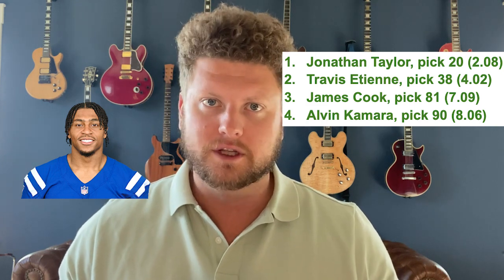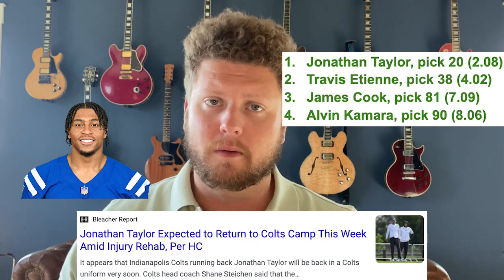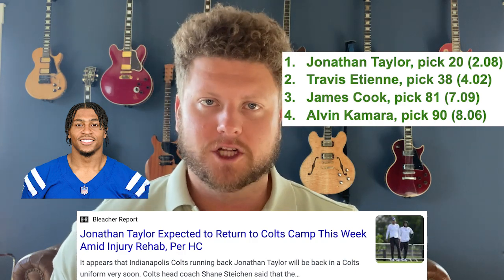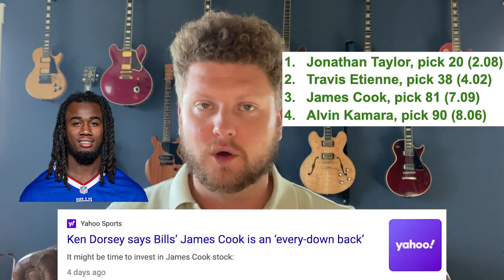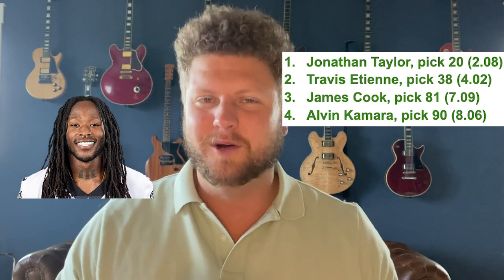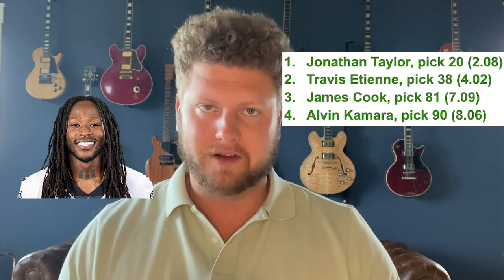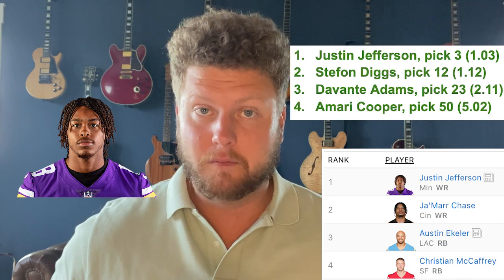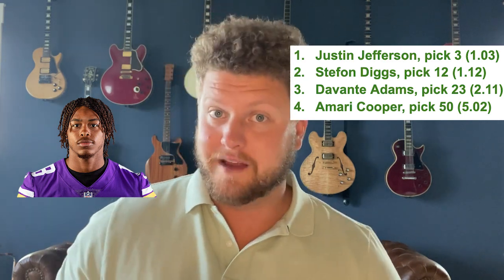Win Your 2023 Yahoo Fantasy Football League In 13 Minutes!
Ryan discusses the 2023 fantasy football draft strategy and explains how this strategy could win your Yahoo fantasy football league in 2023. Maximize your chances of winning 2023 fantasy football by watching this video!

📬 At this time of the year, we're all looking for ways to improve our fantasy football teams. Interested in times?

Welcome to the official YouTube channel of Football Fanalysts Network - the ultimate destination for fantasy football enthusiasts seeking straight-to-the-point content that delivers immediate value! 🏈

On this channel, we are dedicated to providing you with valuable feedback, ratings, and insights on all things fantasy football, including dynasty team strategies and player evaluations. Whether you're a seasoned player or just starting out, our network has everything you need to take your team to the next level.
➡️ We're passionate about developing winning strategies and tactics for our viewers, and we're always looking for new ways to help you get ahead of the competition. So if you're looking for a valuable edge in your fantasy football league, look no further than Football Fanalysts Network.

Fantasy football is the best, 2023 fantasy football drafts are awesome and fantasy football draft strategy is important to learn. 2023 fantasy football rankings are amazing. Fantasy football must have is just that, MUST HAVE! Fantasy football must draft, fantasy football breakouts are just as important. Fantasy football league winners are arguably more-so. More fantasy football advice and fantasy football strategy to come!